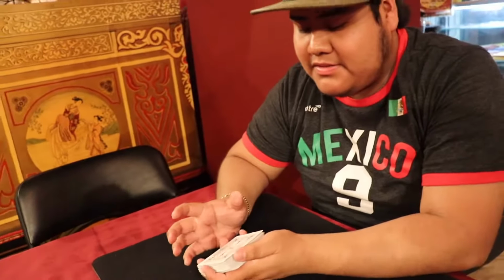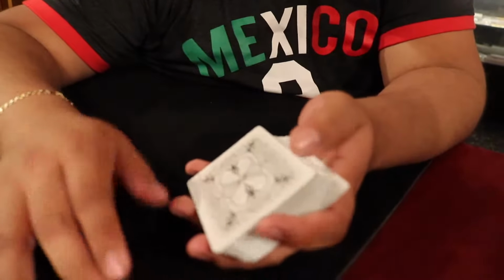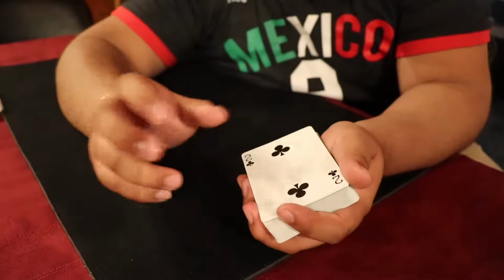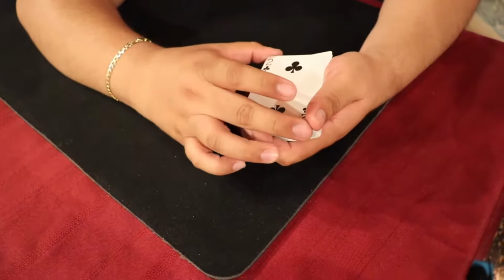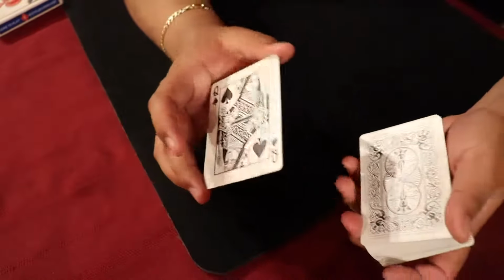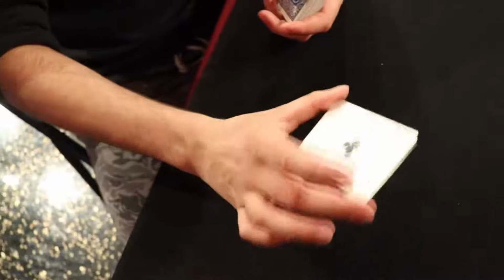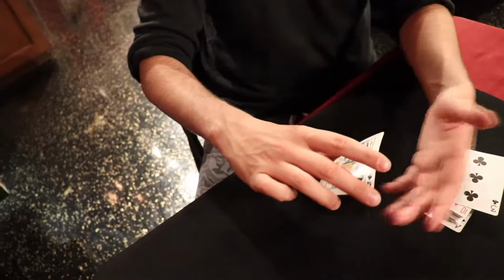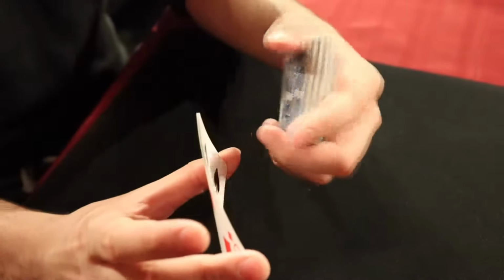Amazing color change magic trick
So light of hand is the key to the most cleanest magic there will ever be. Well seemingly clean. But learning from a karate man and a zombie is a one in a life time thing. Hope you guys enjoyed.